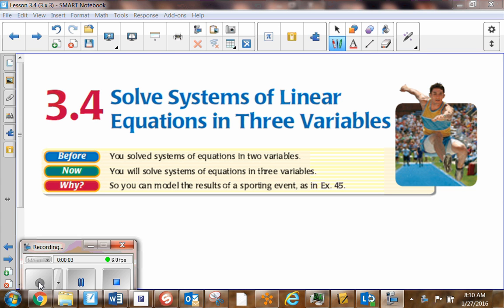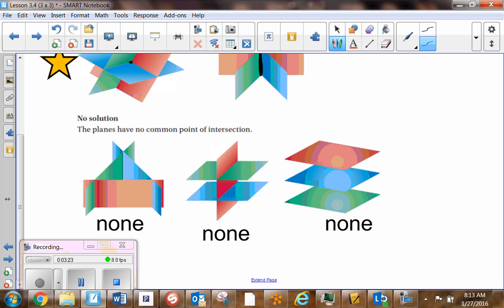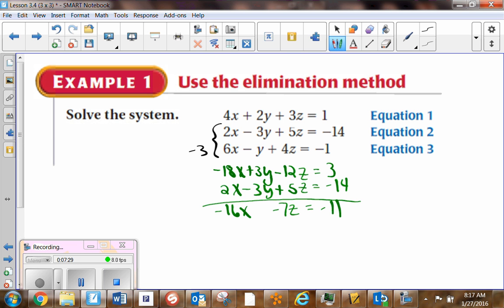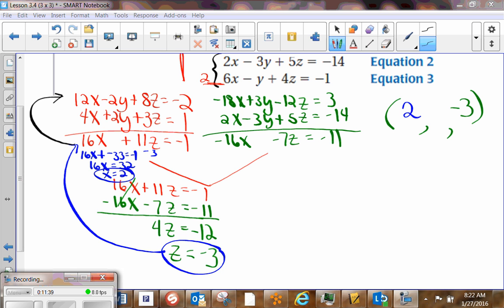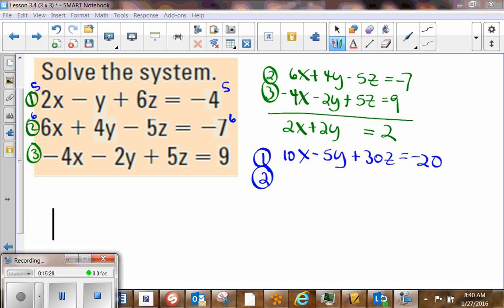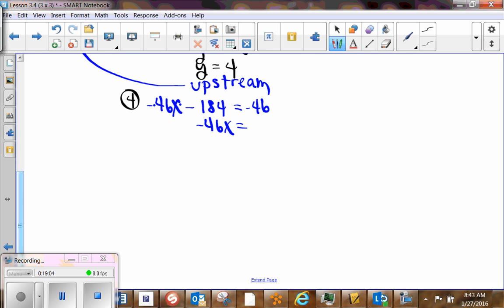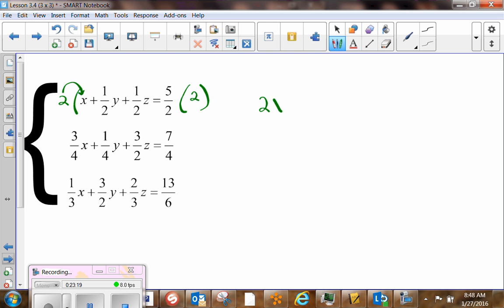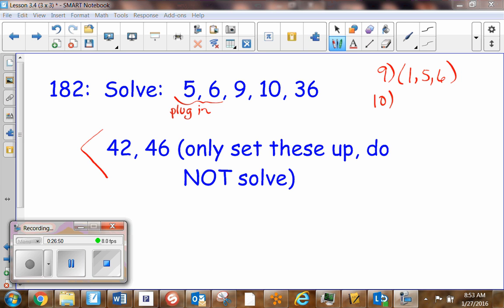3 4 3 x 3 in class video with embedded assignment